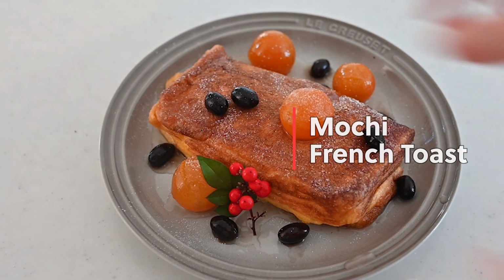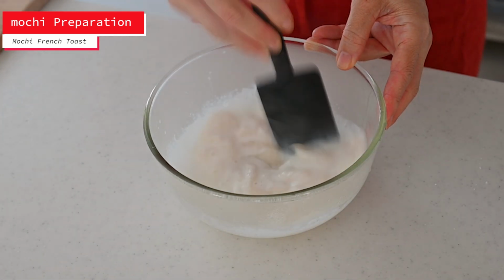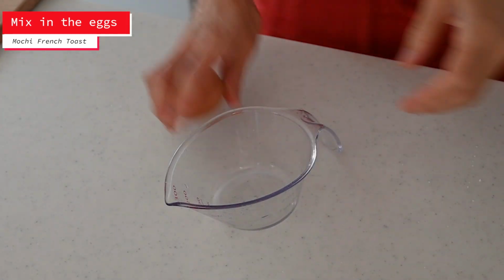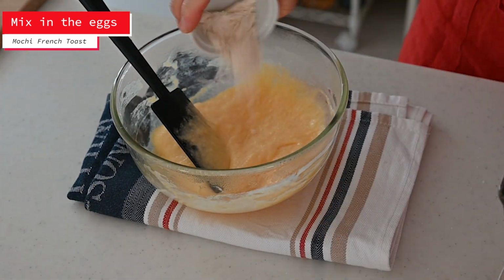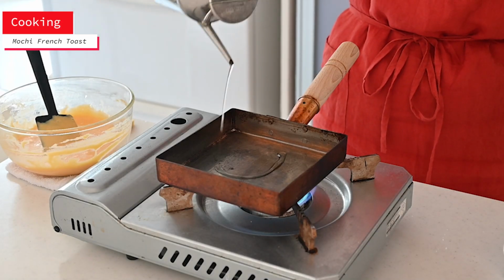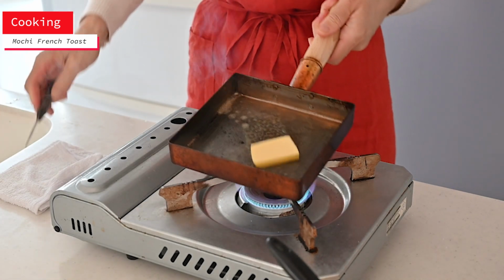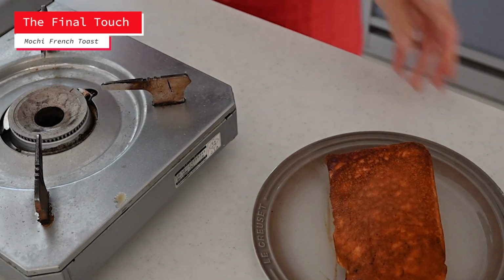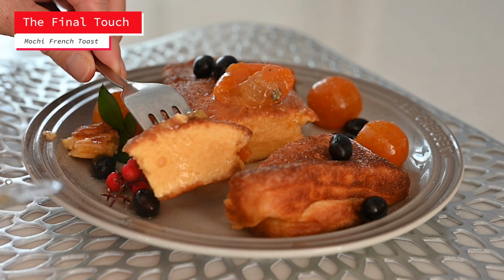Heavenly Japanese Mochi French Toast Recipe* Melt-in-Your-Mouth Perfection! The Best GF French Toast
Dive into Breakfast Bliss with Our Japanese Mochi Pancakes – Where Melt-in-Your-Mouth Magic Happens! Fluffy, Fun, and Totally Irresistible – Your Taste Buds Deserve This Delicious Upgrade!

Sharing output gets better skills.